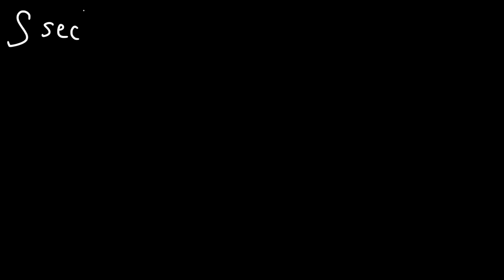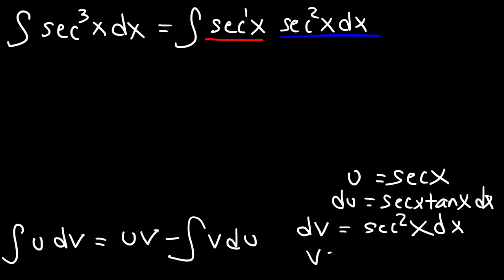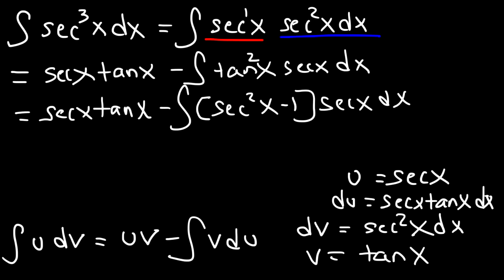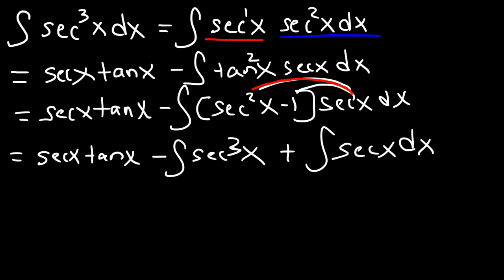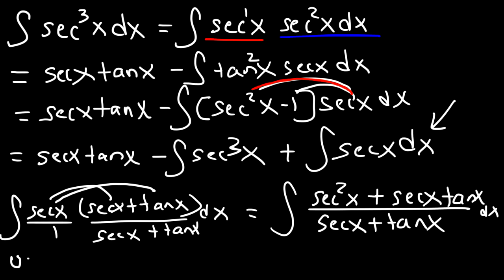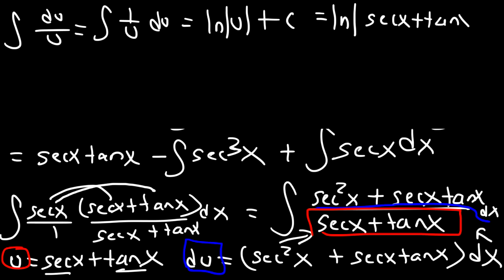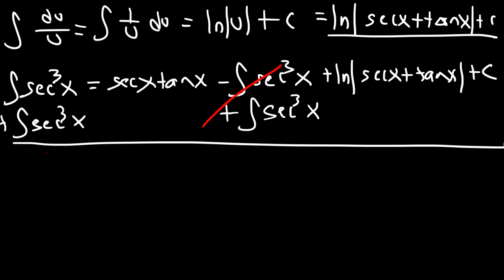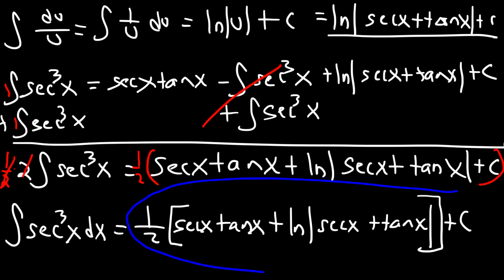Integral of sec^3x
This calculus video tutorial explains how to find the integral of sec^3x using integration by u-substitution and integration by parts.